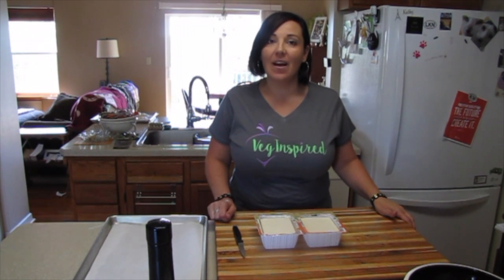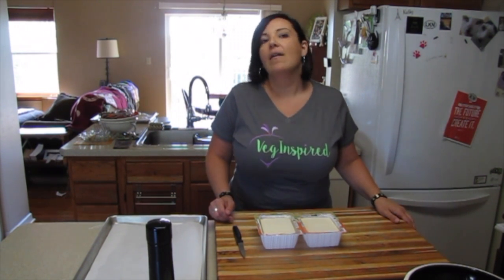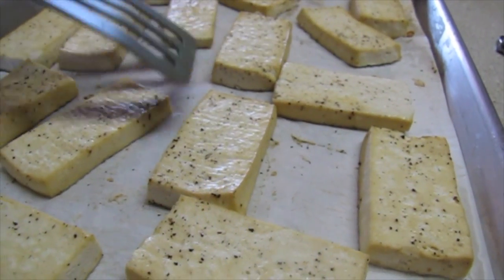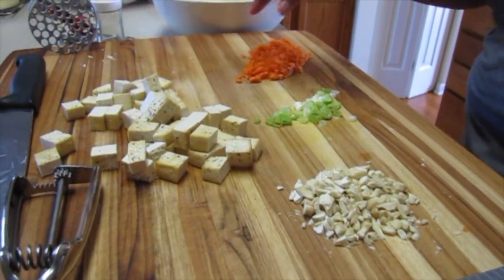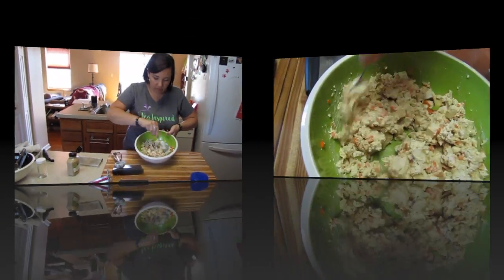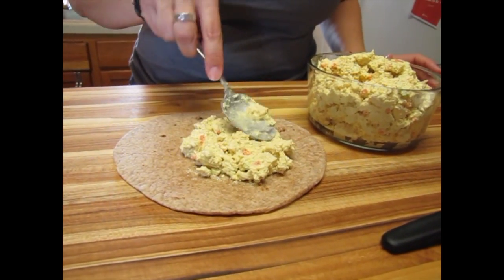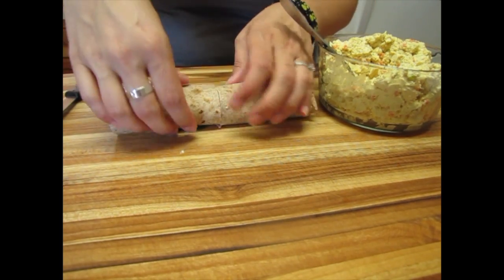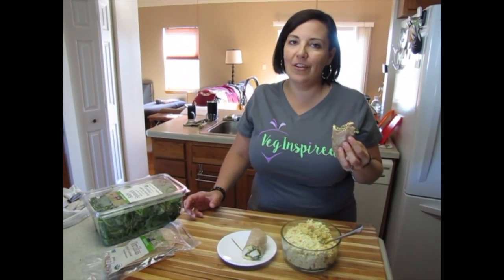Curried Tofu Salad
Seriously amazing tofu!

FAQ:
• What type of blender do you have? We have a Vitamix TurboBlend VS Blender, Black
• Don’t you miss cheese? No, we don’t miss cheese. We have found tasty alternatives that are cruelty-free and healthier.
• What is one kitchen pantry item you are never without?
Grains! We are always fully stocked with grains… 365 Super Grains, Rice, Quinoa. Those pantry bins are never empty.